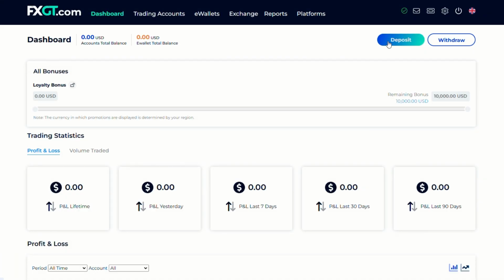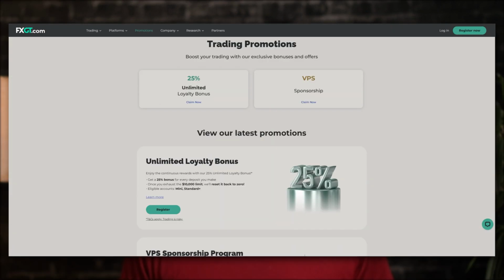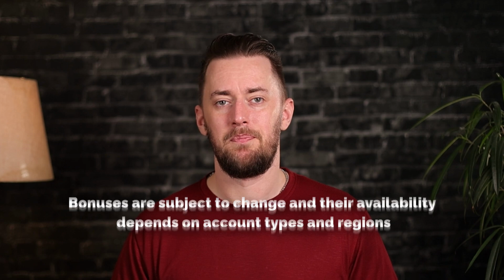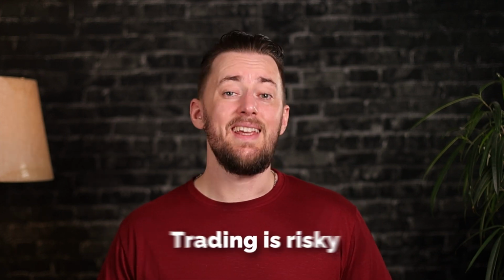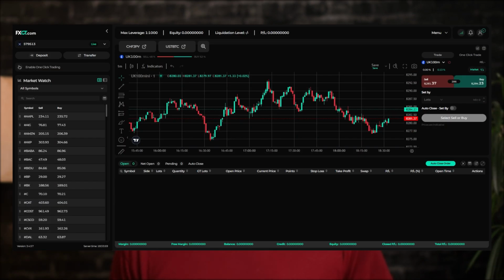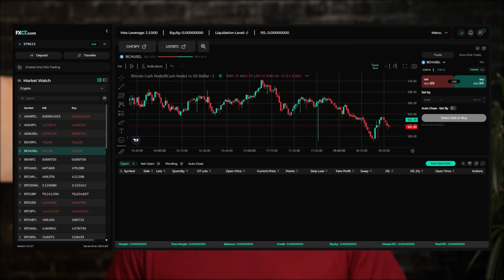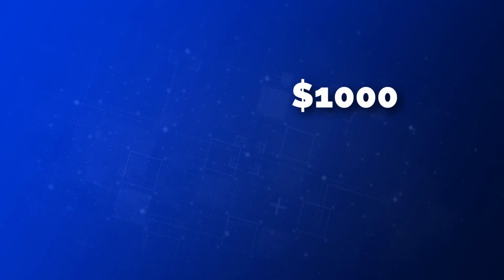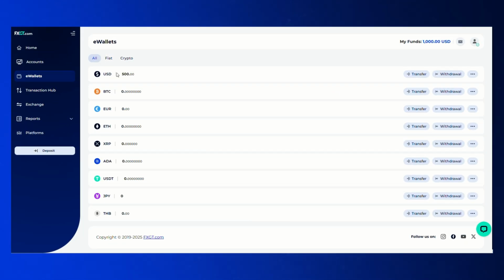How to Deposit & Withdraw on FXGT.com | Step By Step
Are you new to FXGT.com or just getting started? This step-by-step guide will show you how to deposit and withdraw funds seamlessly! 💸

📌 In this video, you'll learn:
✅ How to make a deposit
✅ How to withdraw your funds